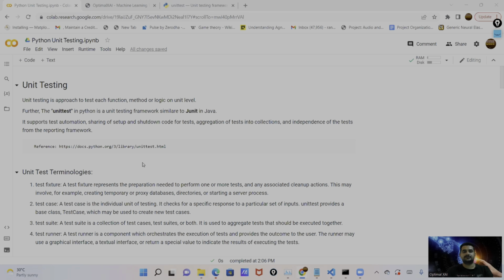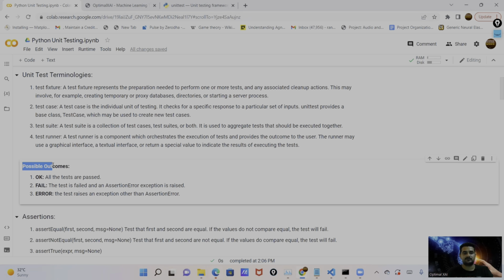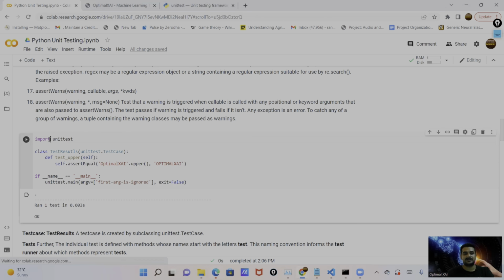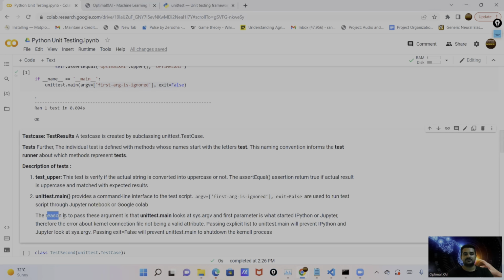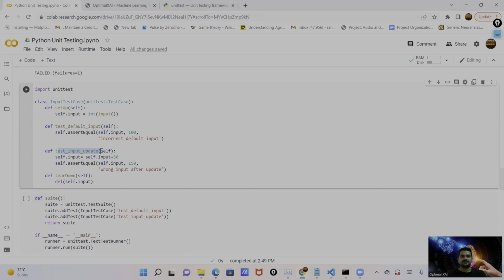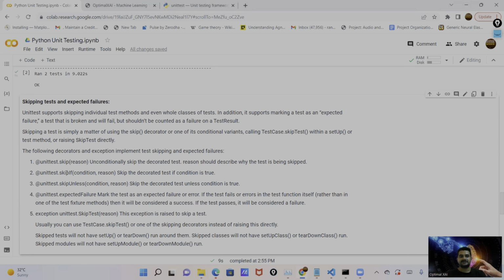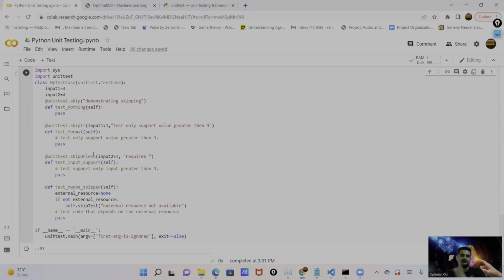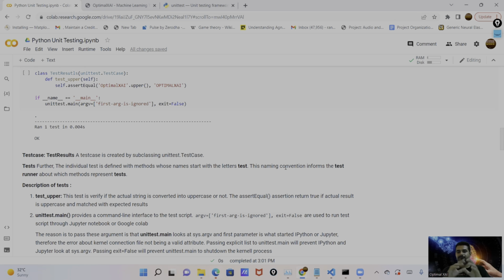Tutorial 23: Python Unit Testing for beginners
Hey everyone, Welcome to python course for beginners. This class is related to unit testing  in  python. how we can test each function, method, class and module on unit level by using unittest  framework of python, How we can create testcase testfixture testsuite and assertion

This video cover thorough details unit testing flow by using unittesting  module, how we can create tests, testcases and testsuite while developing unittest  in Python. Also covered how we can Skip expected failure in automation suite by using Skip with if conditions, expected failure . So that beginner  and students can easily understand the concept.

 I have prepared google colab notebook. So that, anyone can try this all coding on  their end by access this colab notebook.